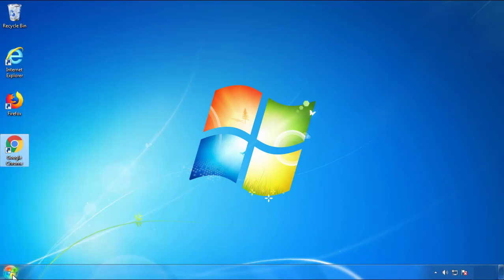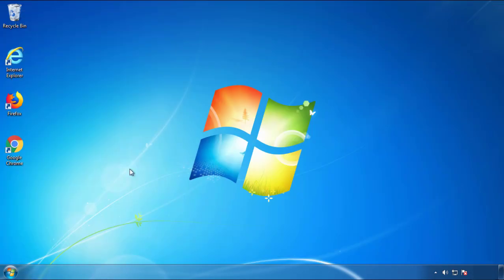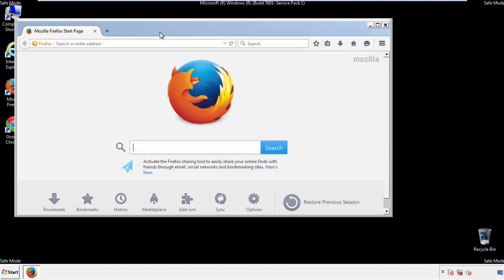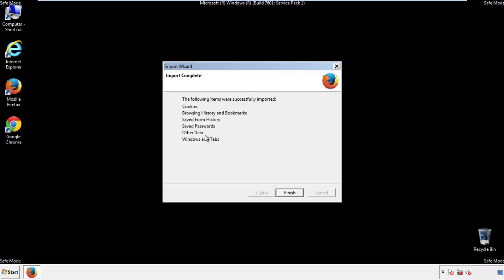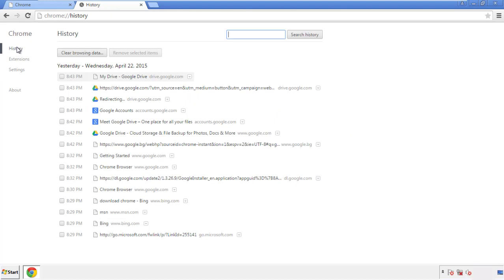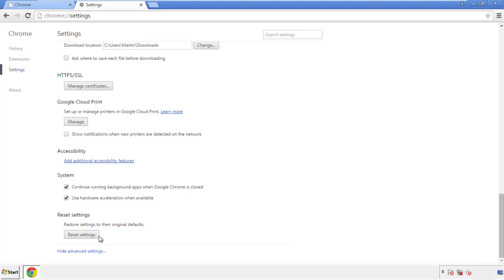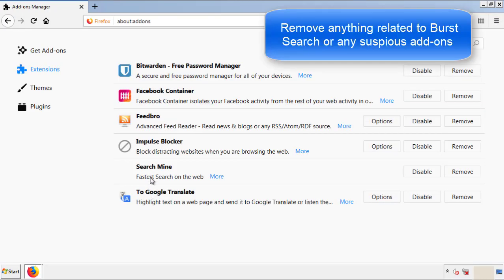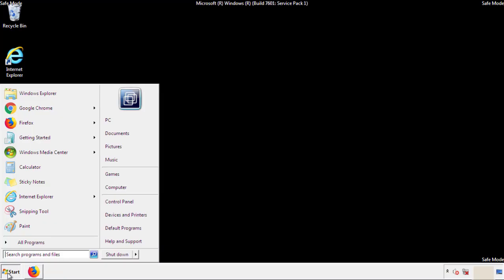Burst Search Virus Removal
This video will show you how to remove the Burst Search Virus from your computer. If you still need help we have a detailed guide to help you with all the steps